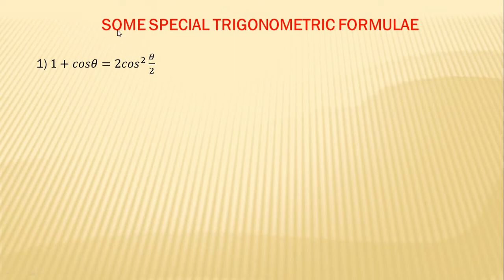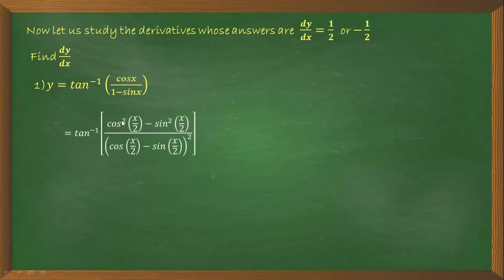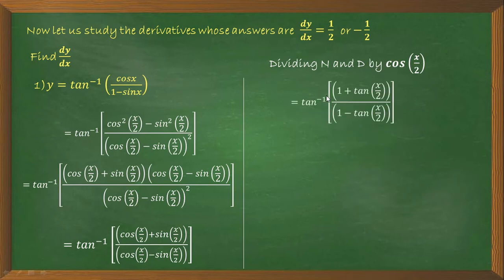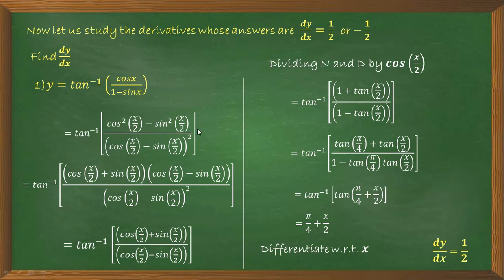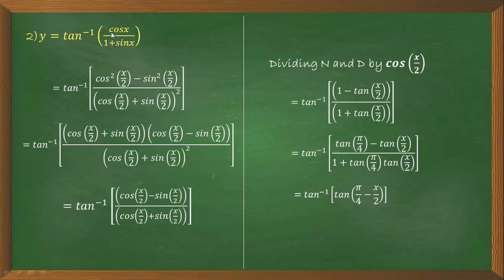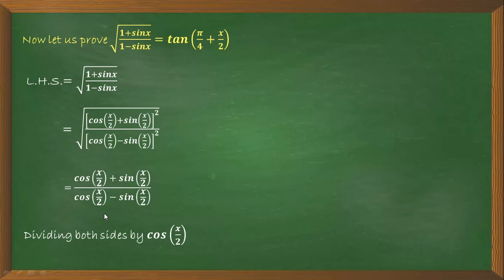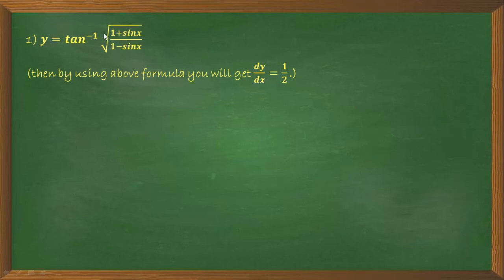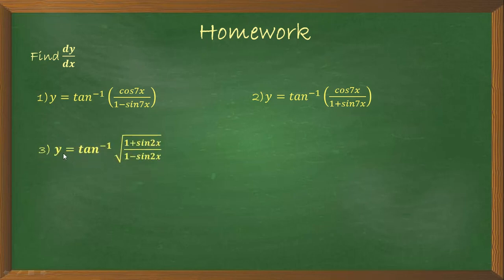Differentiation lecture 11